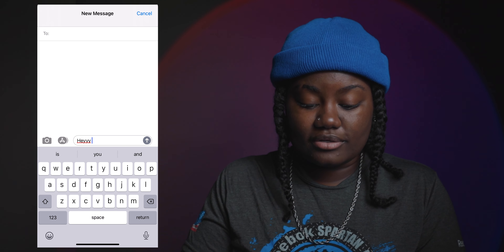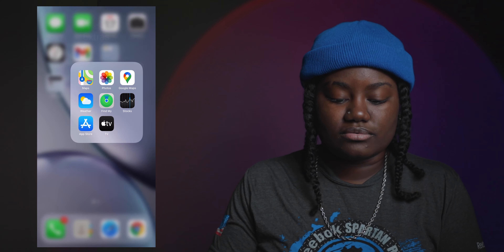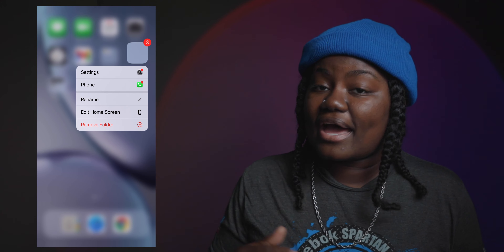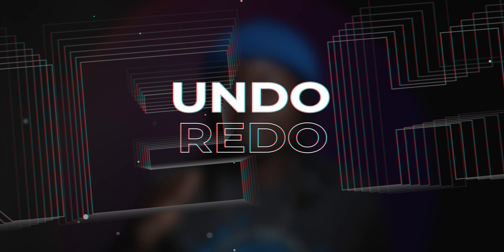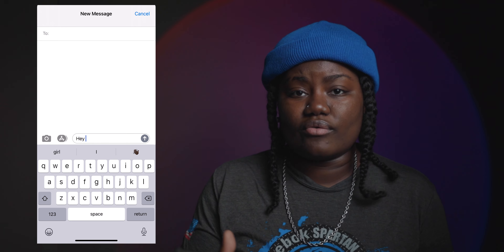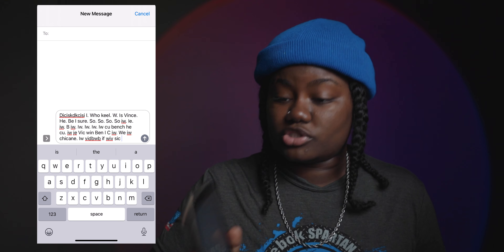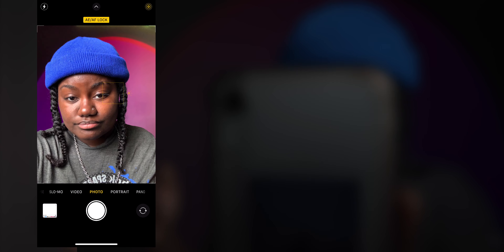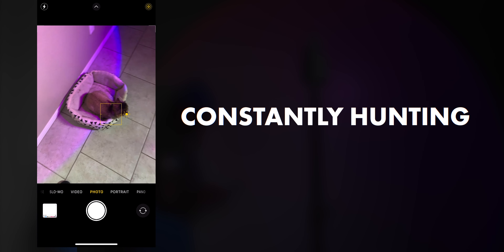iPhone hacks you NEVER knew about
Now I may be late to the party with some of these, and you very well may know some of these iPhone hacks, or maybe you didn't. But either way these are good hacks to have in your back pocket, especially since phones are getting newer and more advanced we tend to be on our phone's more often. So next time you may be on the go and needed to send a quick text, or are late to send that happy birthday message now you can make a new little slide show! 😂  Hope this helped. 😄

Or go to:
(for dark printed shirts)
(for light printer shirts)

GEAR I USE:
MINI RGB LIGHT
ND FILTER
DESK MICROPHONE
EXTERNAL HARD DRIVE
Green Screen Bundle
Something Cool 😏